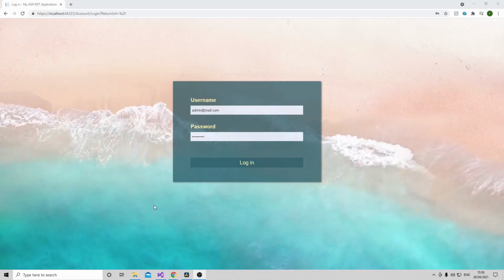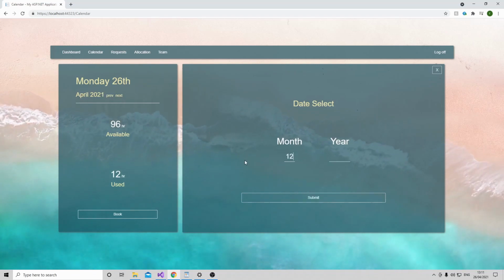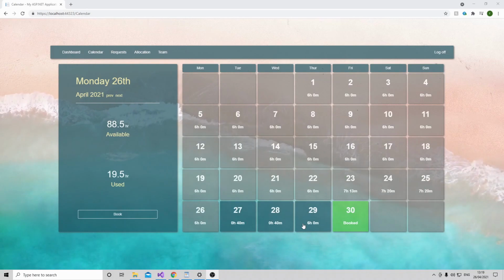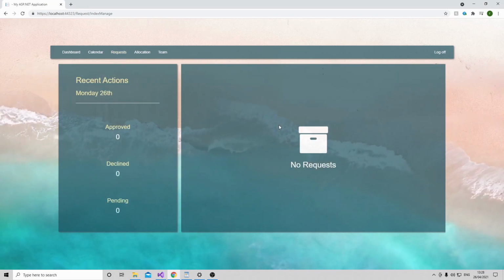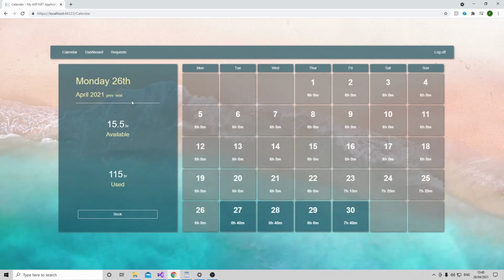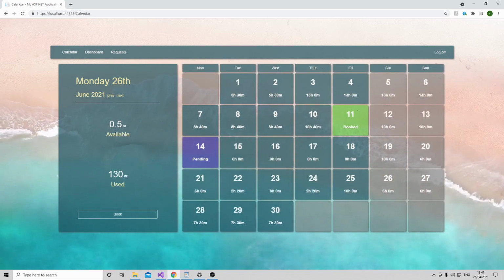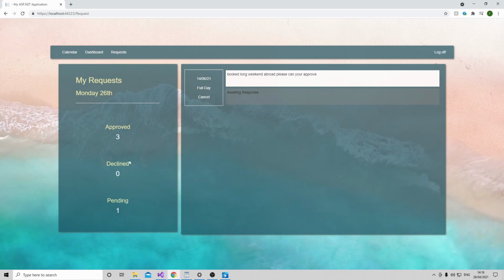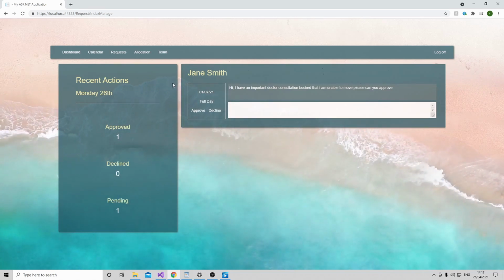Annual Leave System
Employee annual leave system using MVC and Entity Framework.
Languages employed:
HTML, CSS, Javascript, C#, Razor Pages